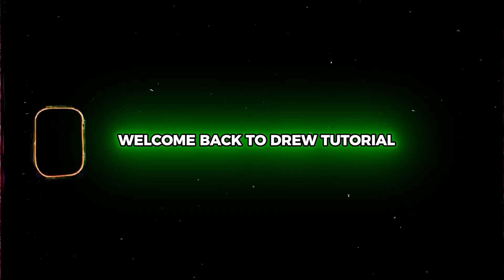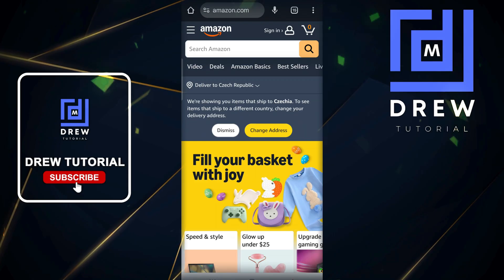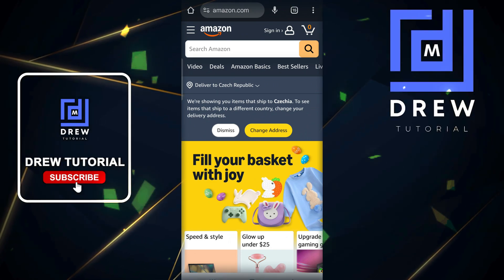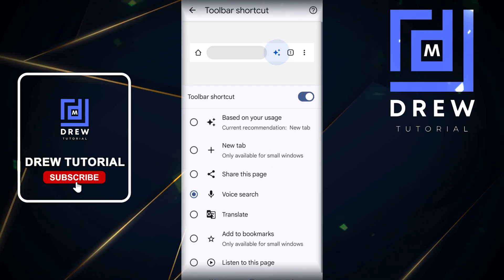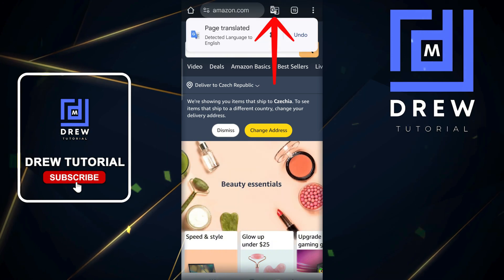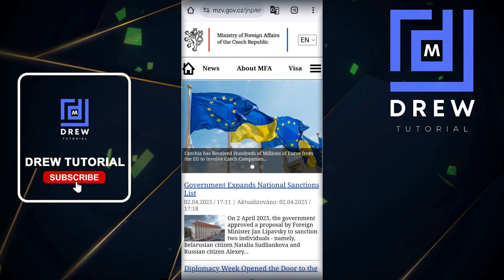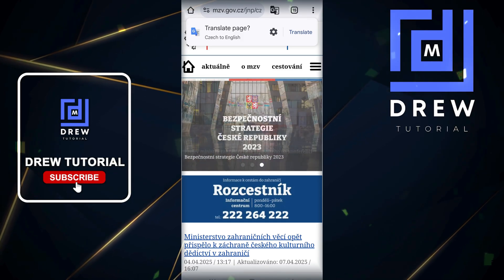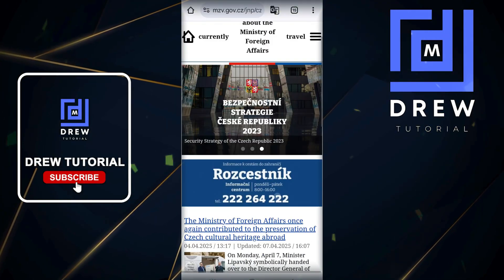How to ADD Translate Button to Google Chrome on Android NOW!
Learn how to add a translate button to Google Chrome on your Android device! In this tutorial, we'll show you a step-by-step guide on how to enable the translate feature in Chrome, allowing you to easily translate web pages on the go. This is especially useful when browsing foreign websites or reading articles in languages you're not familiar with. By the end of this video, you'll be able to add the translate button to your Chrome browser and start translating web pages instantly.